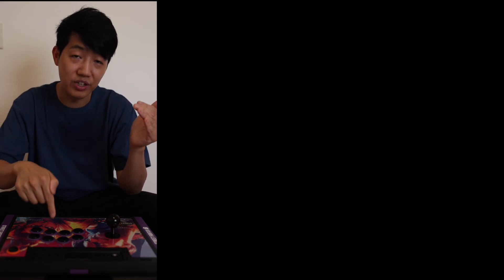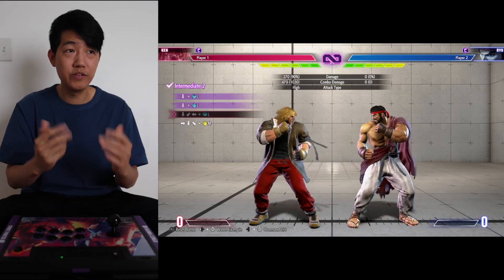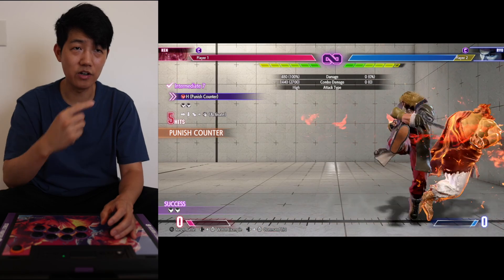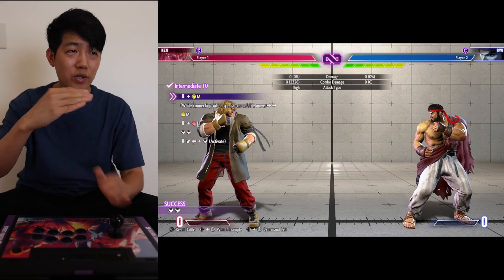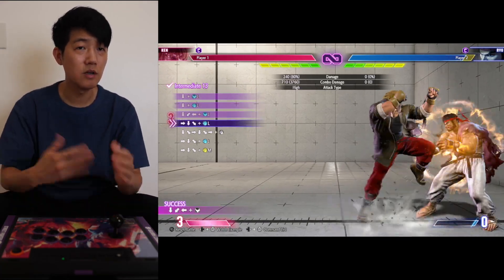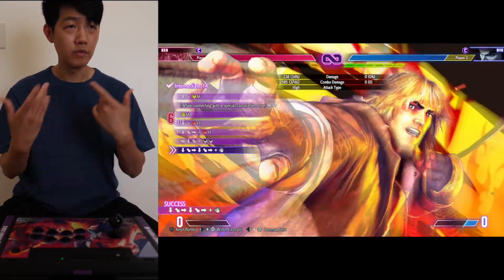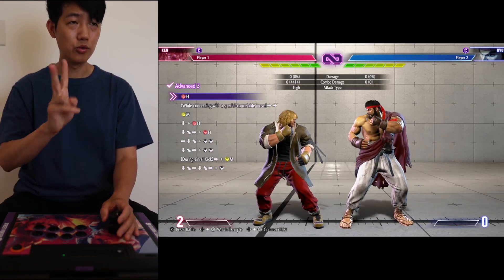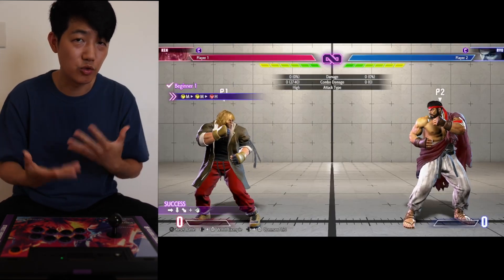Ken Combo Trial - Street fighter 6 - Break Down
This video is an extension to the Hori Alpha Arcade Stick Review video.
Instead of doing a Quick Test in the review video, I made a separate video, that way you can see more of the arcade stick's performance.

Hori Alpha SF6 Edition

Qanba Drone 2
Qanba Drone 1
8Bitdo arcade stick for Switch
8Bitdo arcade stick for Xbox
Fusion arcade stick
Mayflash f300
Mayflash f300 elite